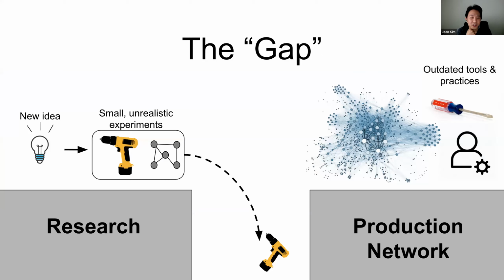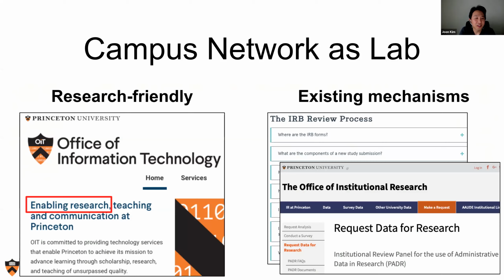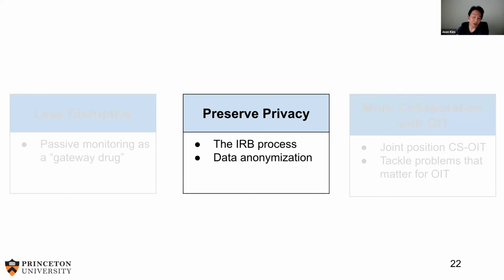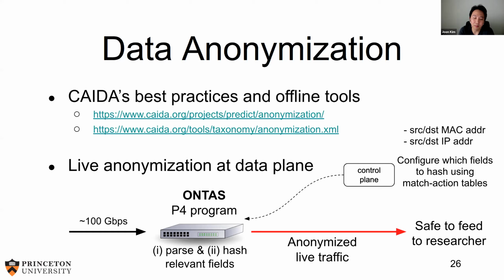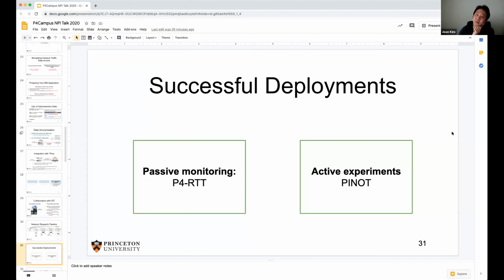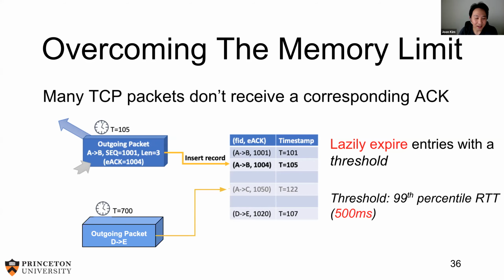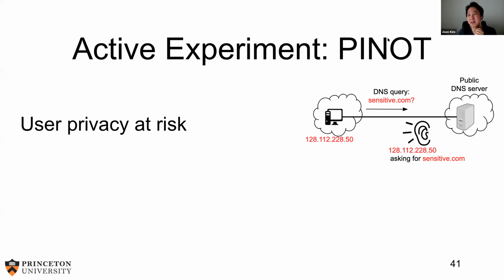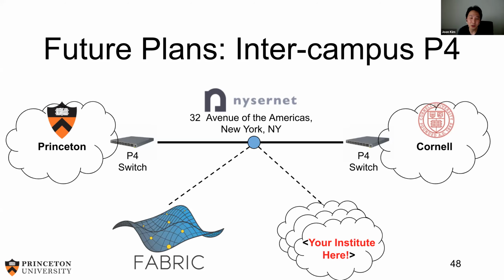Joon Kim (Princeton) - “PrincetonP4 Campus: Building and Running Novel Campus Network Applications”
NPI May Webinar - May 28, 2020
Hyojoon Kim

Associate Research Scholar
Department of Computer Science
Princeton University

“PrincetonP4 Campus: Building and Running Novel Campus Network Applications”

Abstract:
Doing impactful computer network research, which is applicable to real production networks, is hard. Lots of ideas remain unproven or are seen as unrealistic because they never get a chance to be validated on a production network.Meanwhile, network operators, who face and troubleshoot network issues everyday, might be limited by using a familiar set of possibly outdated tools and practices for decades.

P4Campus is an initiative to help create, deploy, and run experimental but useful network applications on our production campus network. Through this talk we share our strategies, lessons learned, success stories, and our overall journey along the way. We hope other campuses can learn from our experience and join us on this journey. We believe that sharing our methods and practices for deploying programmable network applications can help other campus network operators and networking researchers identify shared goals and strengthen collaborations.

Bio:
Joon Kim is an associate research scholar in the computer science department and a cyber infrastructure engineer at Princeton University. His current research focuses on building better network systems, applications, and tools with software-defined networking (SDN), programmable data planes, and P4.He is also enthusiastic about actually deploying such systems in a real network. His high-level goal is to make computer networks easier to monitor,secure, understand, and configure. He has received his Ph.D. and Masters degree in Computer Science from Georgia Tech under the supervision of Dr. Nick Feamster, and his Bachelor degree in Computer Science from the University of Wisconsin-Madison. He did several research internships at HP Labs in Palo Alto, USA. Prior to graduate school, he worked as a software engineer in South Korea for several years.